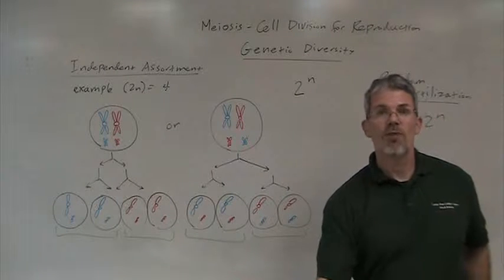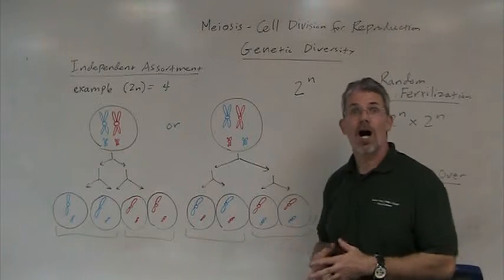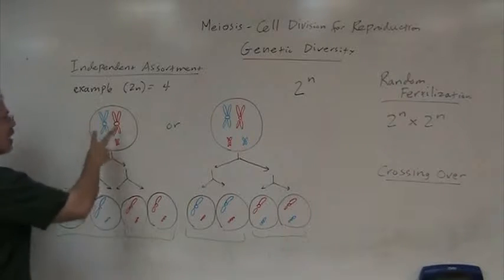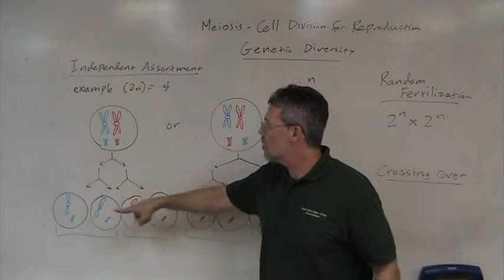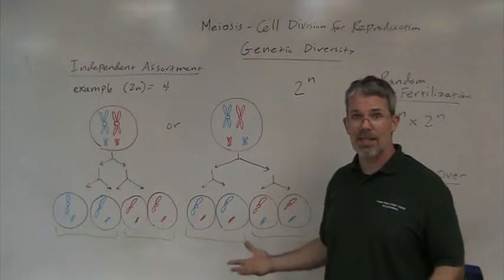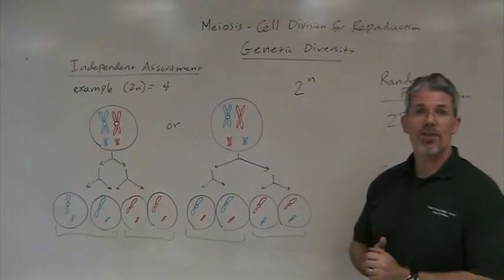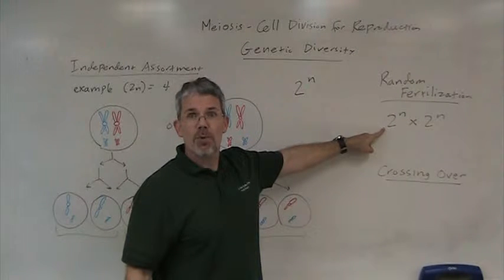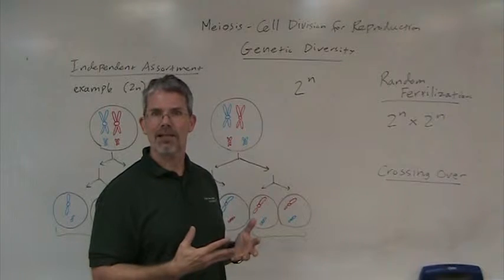McClure BIOL Meiosis Part III